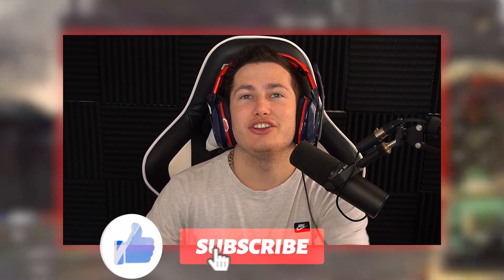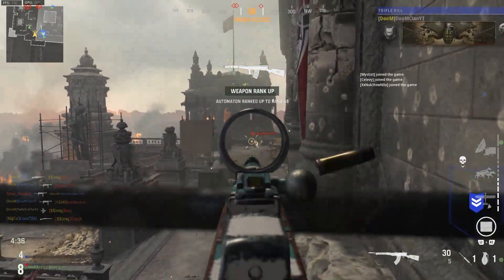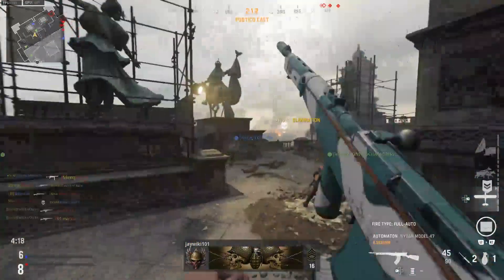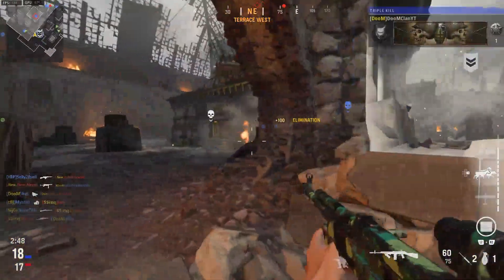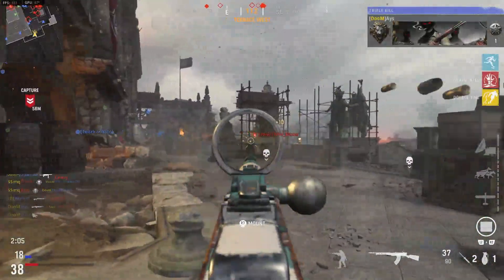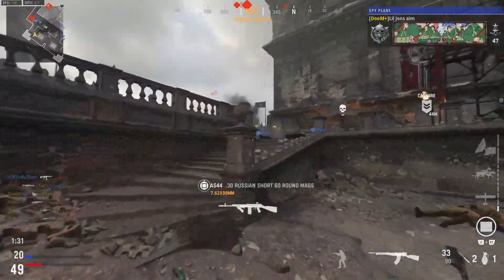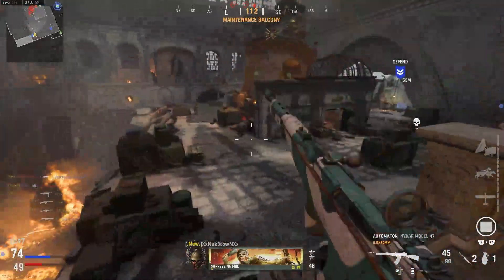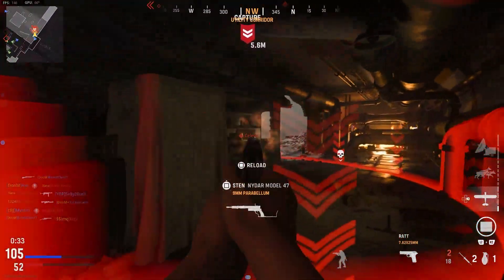AUTOMATON is LIKE HACKING 🤖 (Call of Duty Vanguard Best Class Setup)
cod vanguard automaton best class setup gameplay in call of duty vanguard multiplayer